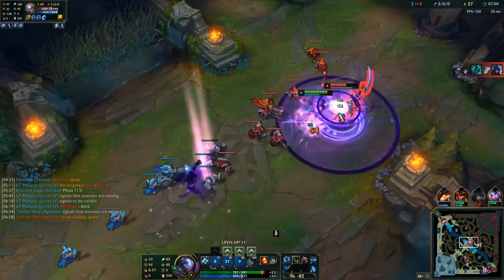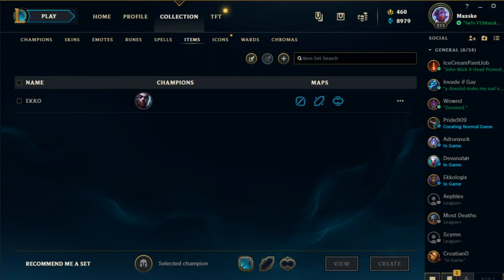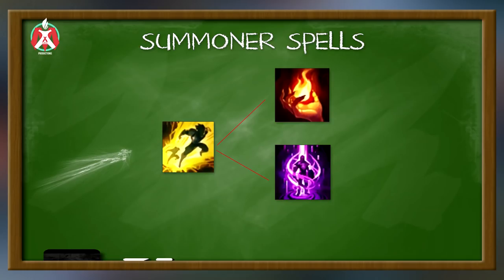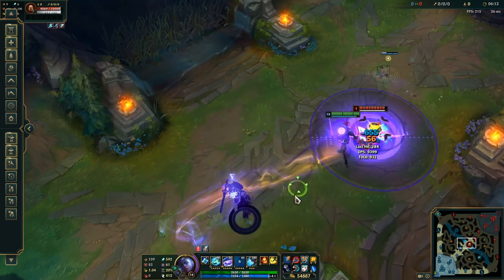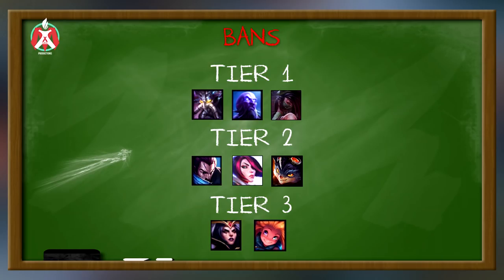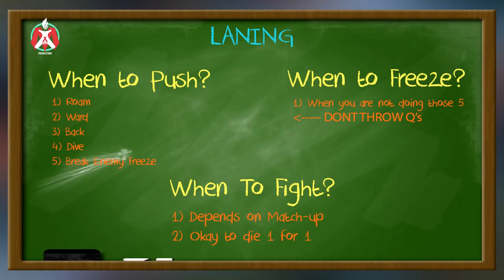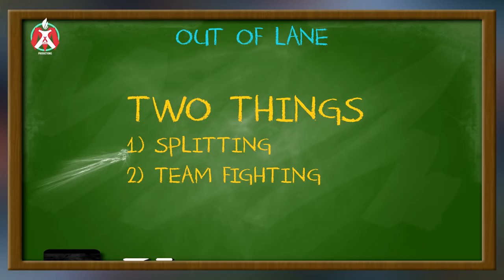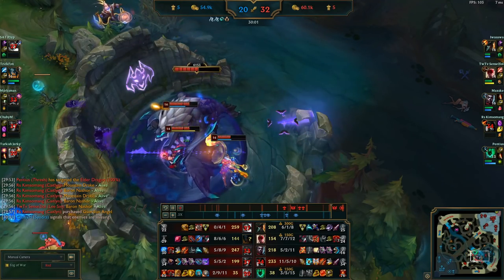Maxske's Ekko | EVERYTHING EKKO MID ! ULTIMATE SEASON 10 EKKO GUIDE!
WELCOME TO MY ULTIMATE EKKO MID SUPER GUIDE! I TRIED MY BEST TO SHOW YOU GUYS EVERYTHING I KNOW ABOUT EKKO AND LOL TO MAKE YOU ALL BETTER EKKO AND LEAGUE PLAYERS!
THANK YOU ALL SO MUCH FOR THE SUPPORT AND FOR WATCHING THIS GUIDE! I POURED MY HEART AND SOUL INTO IT!
EKKO INTRO:0:00
-RUNES: 1:13
-BUILDS: 6:20
-SUMMONER SPELLS: 11:19
MECHANICS: 14:29
-Animation-Cancels: 14:29
-Combos: 15:47
-Best Move: 17:23
-Wall Hops: 17:48
IN GAME: 19:54
-BANS: 19:54
-LANING: 23:35
-OUT OF LANE: 33:00
►CHECK ME OUT!